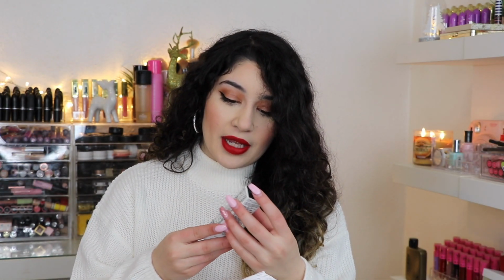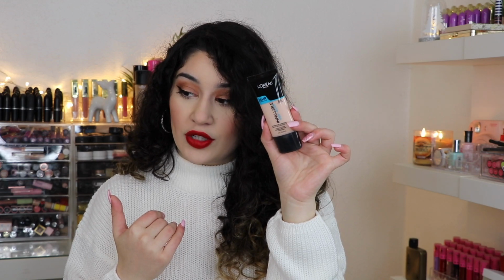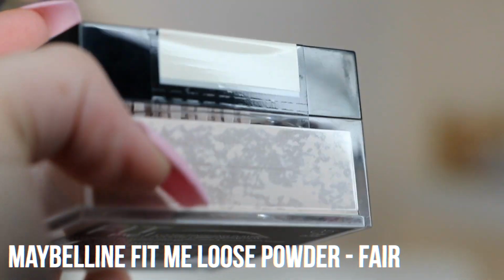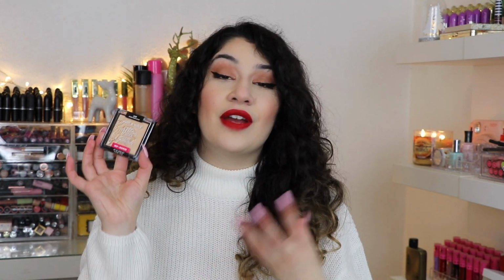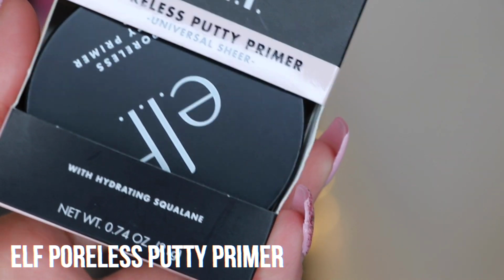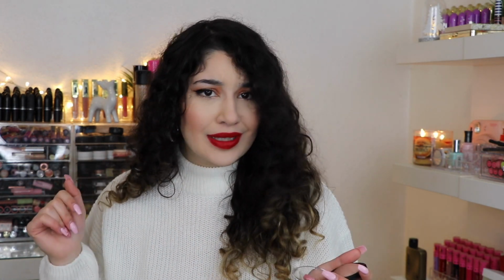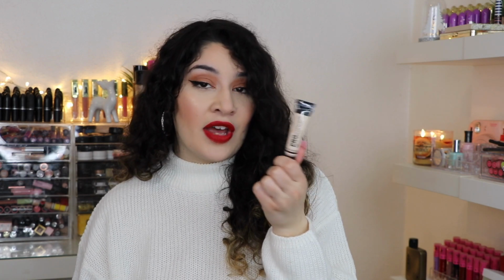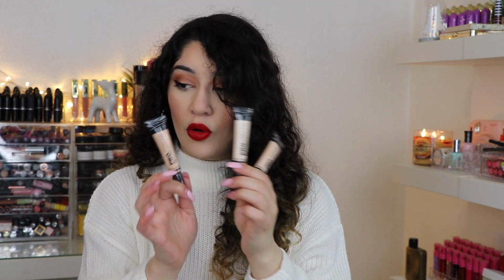DRUGSTORE CVS MAKEUP HAUL ♡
Here's what I picked up from the drugstore. It felt like a lot when I was buying but I wish I had gotten even more!

♡ I N S T A G R A M ➜ sinemsalih_
♡ T W I T T E R ➜ sinemsalih_

PRODUCTS MENTIONED:

Wet n Wild Pro Line Fine Line Felt-tip Eyeliner
Covergirl TruBlend Concealer - Light Nude
L'Oreal True Match Foundation - W1
L'Oreal Pro Glow Foundation - 201 Classic Ivory
Wet n Wild MegaGlo Highlighter - Golden Flower Crown
Maybelline Fit Me Loose Powder - Fair
ELF Fluffy Blender Brush
ELF Baked Highlighter - Blush Gems
ELF Poreless Putty Primer
Thayers Facial Witch Hazel Toner - Rose
LA Girl Pro Concealer - Fairest and Vanilla

ABOUT ME ♡

Sinem ♡